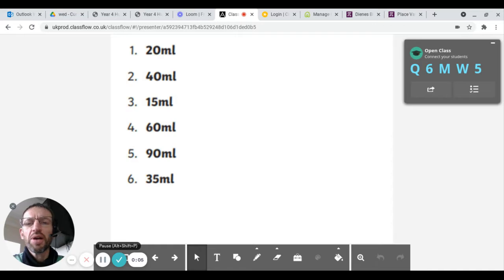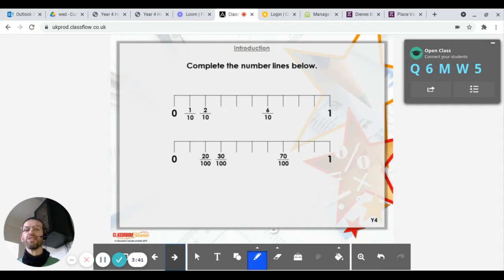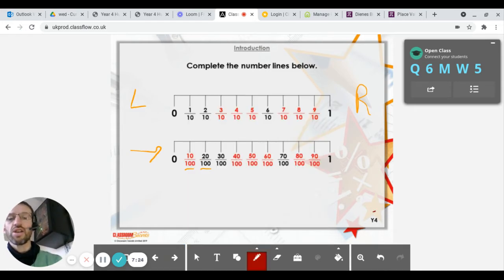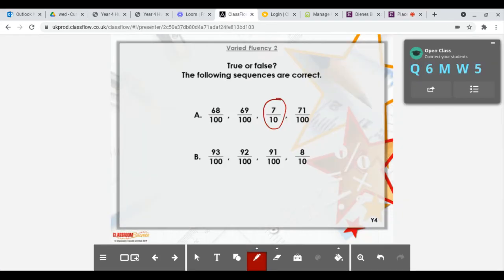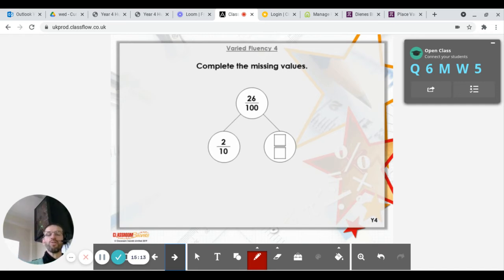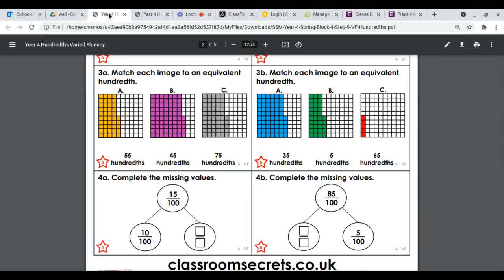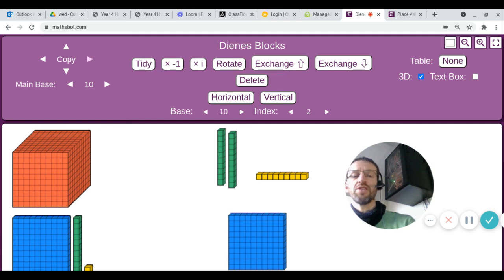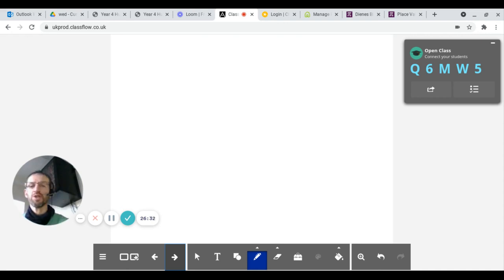Year 3 & 4 Maths 03 02 21